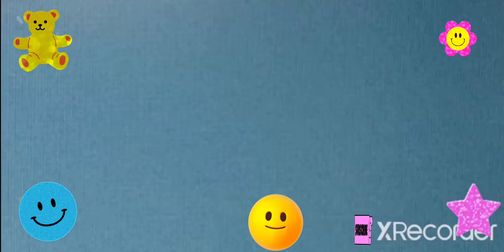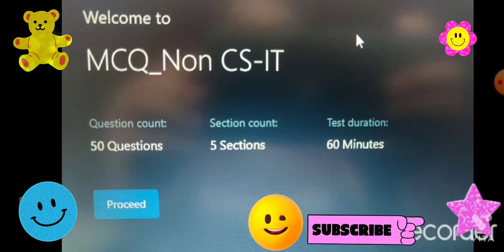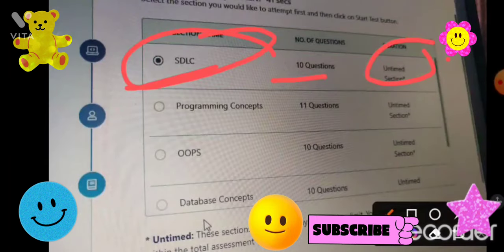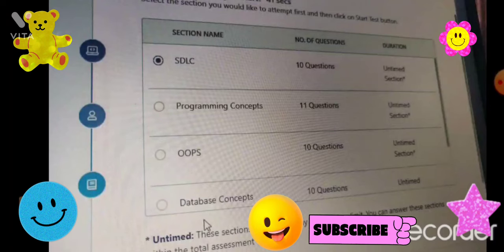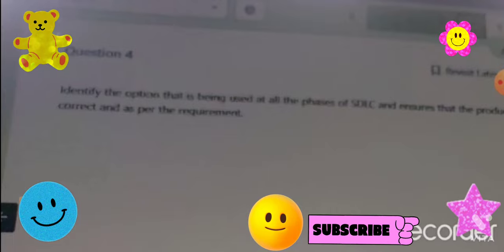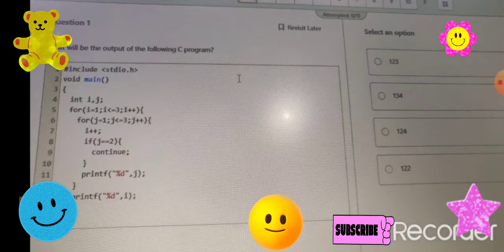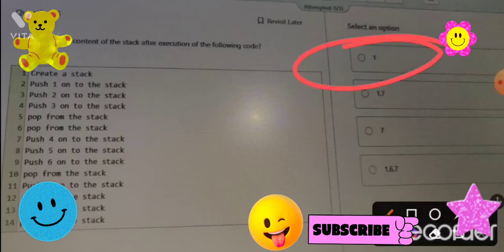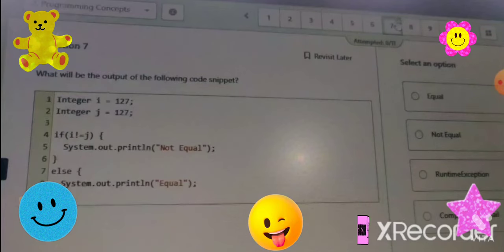ATOS Second Round Exam Pattern & Sections | Questions repeated or not | Questions in PDF Form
1. Main group

2. Cognizant group discussion

3. All paper and vacancies

4. EPAM group discussion

5. Tech Mahindra

6. Capgemini

7. Infosys

8. IBM

9. AKTU notes

10. TCS

Expectation you Like it

jobs
nhs jobs
indeed jobs
civil service jobs
part time job
online job
amazon job
freelance jobs
quikr job
job seeker
off campus drive 2022
off campus drive 2022 noida
off campus drive for 2022 batch for mechanical engineering
zoho off campus drive for 2022 batch software developer
zoho off campus drive 2022 exam pattern
zoho off campus drive 2022 bca
zoho eligibility criteria for freshers 2022
hcl off campus drive 2022
zoho exam date 2022atos recruitment process 2022
atos syntel off campus drive 2022 last date
atos syntel 2022 salary
https tests mettl com drive syntellect 2022 be mca candidate registration form
atos syntel registration link 2022
atos syntel exam pattern 2022
atos eligibility criteria for freshers
atos campus recruitment process
mahindra and mahindra off campus drive 2022
tech mahindra recruitment 2022 for freshers
tech mahindra 2022
tech mahindra exam date 2022
tech mahindra registration link for freshers 2022
tech mahindra package for freshers 2022
tech mahindra freshers salary
tech mahindra recruitment process